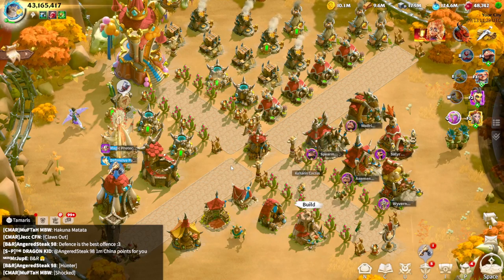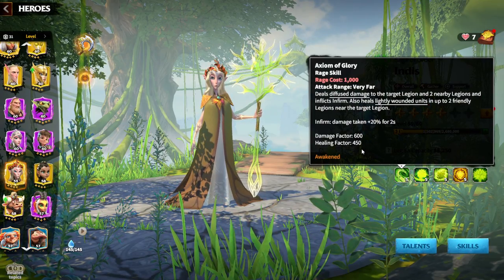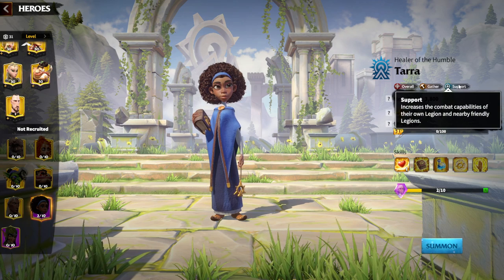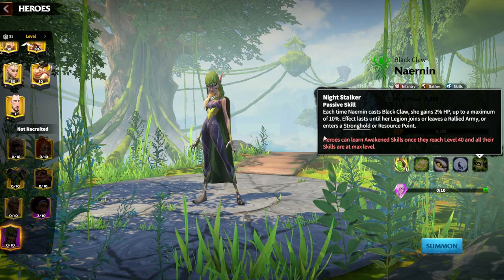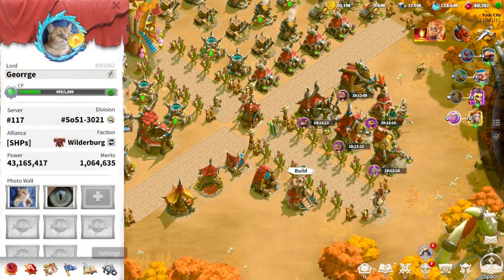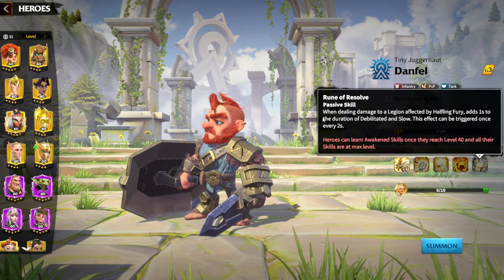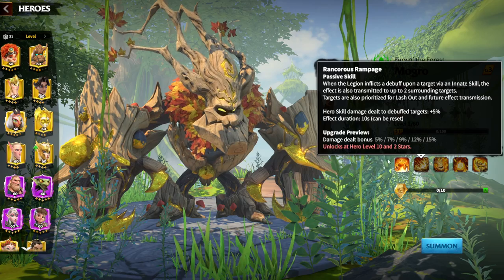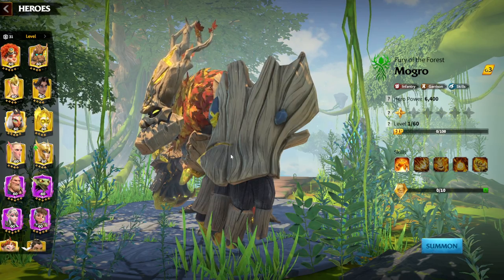Four New Heroes Reveal Impression Call Of Dragons (Epic and Legendary Heroes)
In this video, we dive into the Four New Heroes Reveal in Call of Dragons, giving you our first impressions of these epic and legendary heroes! Whether you're a beginner or a seasoned player, you'll learn about the potential of these new heroes and how they can reshape your strategy on the battlefield. From hero skills to their synergy in PvP and PvE, we cover it all. Don't miss out on how these heroes can impact F2P players and what it means for the meta.

Timestamps included for easy navigation!

Key topics covered:

Call of Dragons new heroes overview
Best heroes for F2P and competitive play
Tips for beginners on how to integrate these heroes into your strategy
Hero progression for new and veteran players
Whether you're just starting out with the game or looking for the best heroes to dominate in Call of Dragons, this video has you covered.

0:00 Intro
0:16 4 NEW Heroes
1:10 Tarra
5:00 Naernin
8:30 Danfel
11:40 Mogro
14:20 Final Thoughts